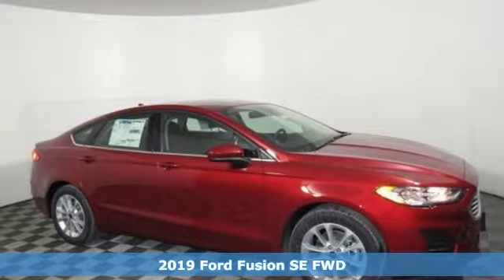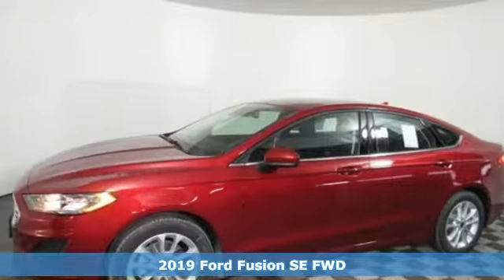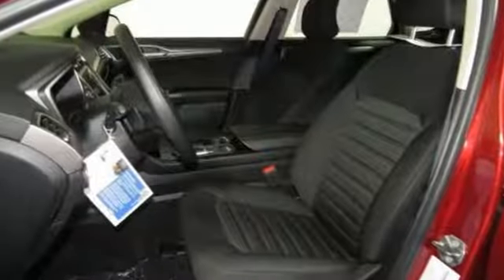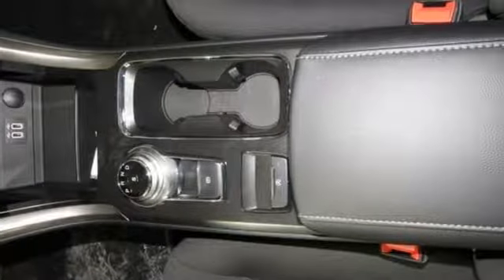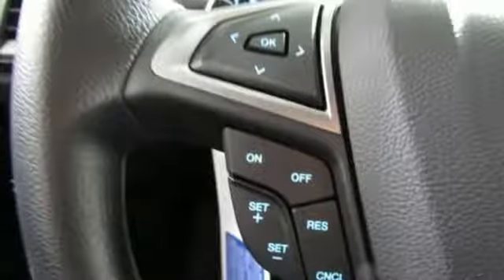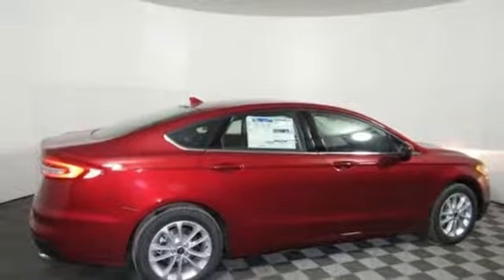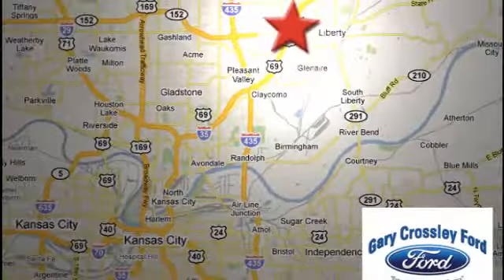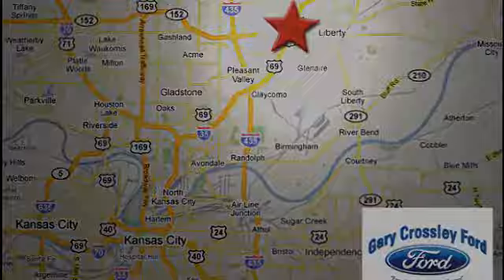New 2019 Ford Fusion Kansas City MO Liberty, MO #190392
Year: 2019
Make: Ford
Model: Fusion
Trim: SE
Engine: 1.5L 4 cyls
Transmission: Automatic 6-Speed
Color: Red
Stock #: 190392
VIN: 3FA6P0HD3KR171945
Ruby Red 2019 Ford Fusion SE FWD 6-Speed Automatic EcoBoost 1.5L I4 GTDi DOHC Turbocharged VCTbrbr23/34 City/Highway MPG Gary Crossley Ford Price includes (applied rebates may or may not change depending on customer's eligibility): $3000 - Retail Customer Cash. Exp. 01/31/2019

HOURS